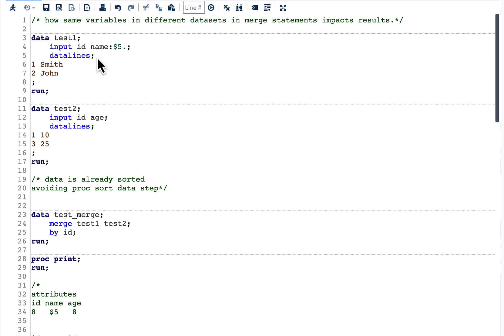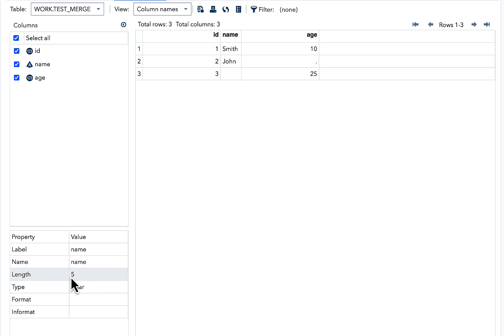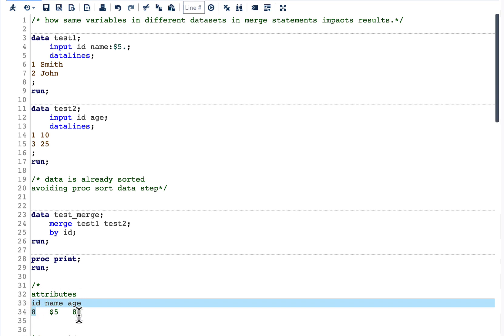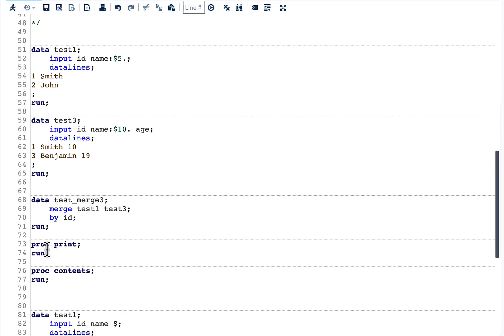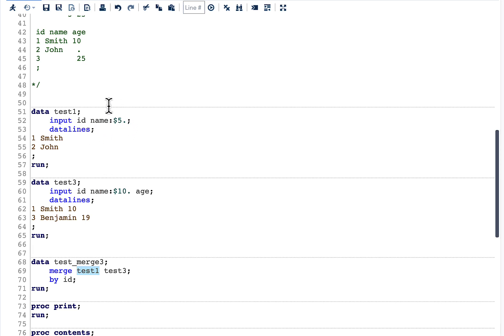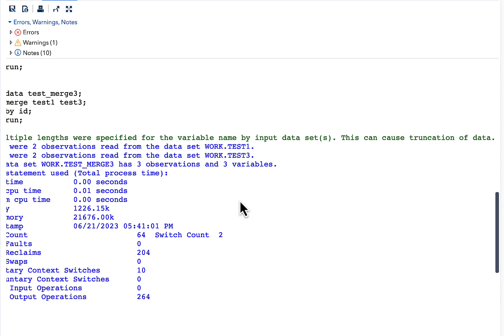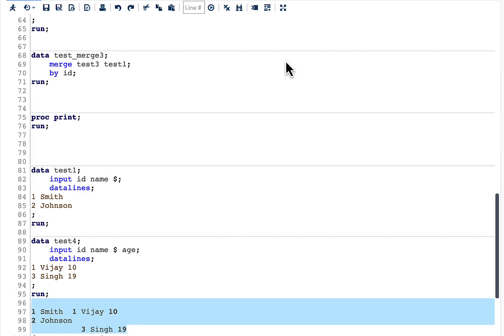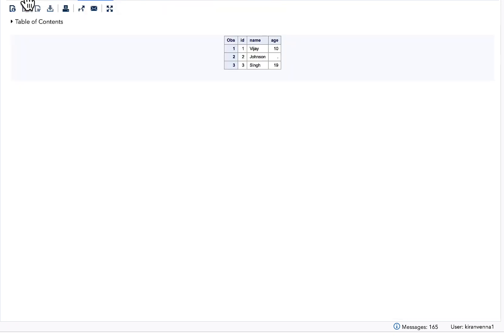How same variables in different datasets in merge statement impacts results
In this video, I discuss how same variables in merge statement impacts the results.
How to fix variable attributes video by defining the variable attribute you want at appropriate place.